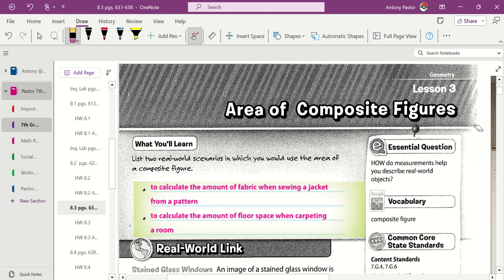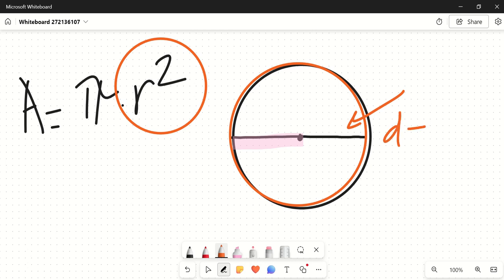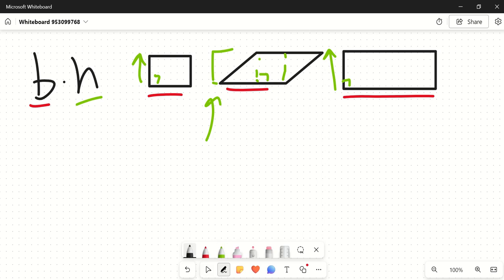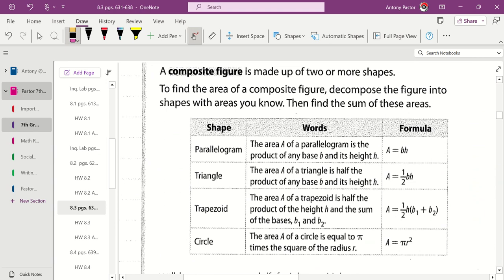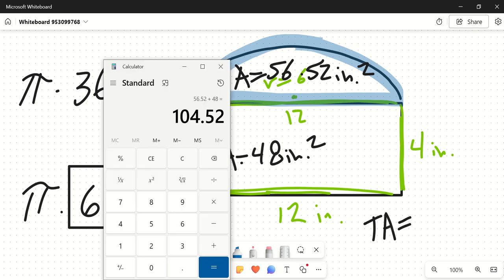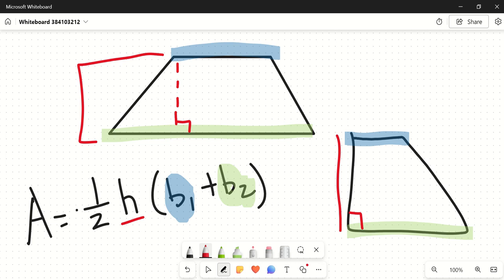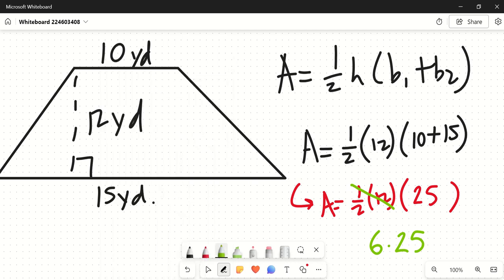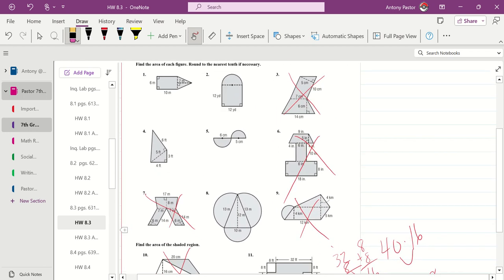7th Grade: Ch. 8, L3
Essential Question: HOW do measurements help you describe real-world objects?

7.G.4, 7.G.6

Mathematical Practices
1, 2, 3, 4